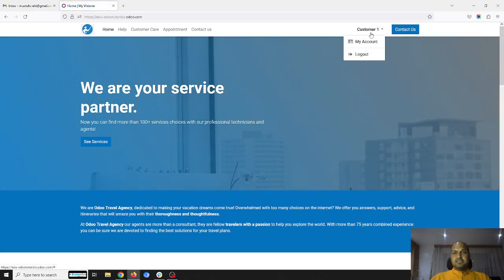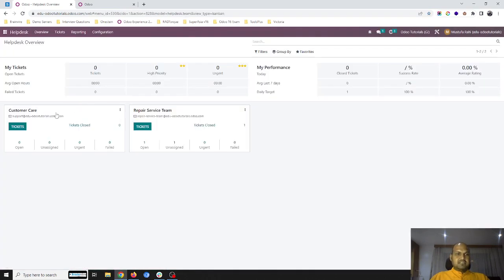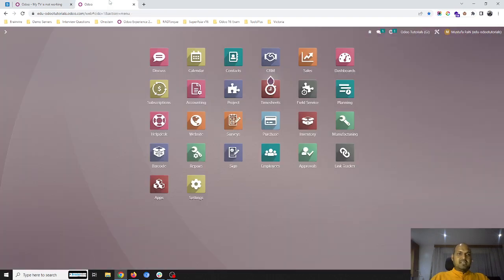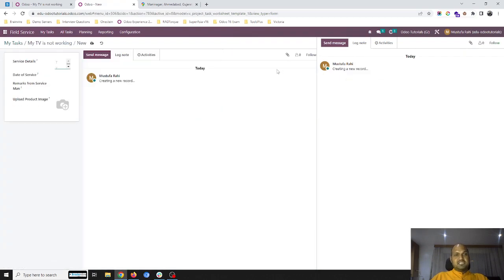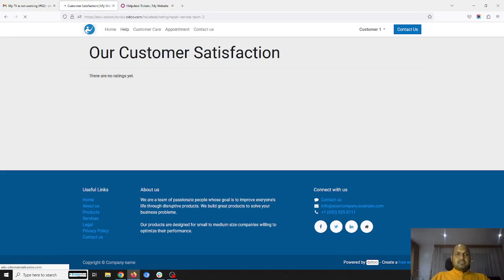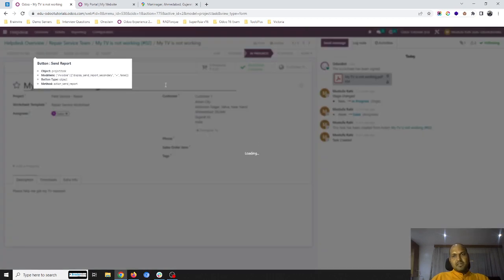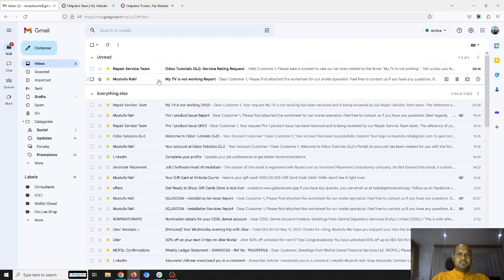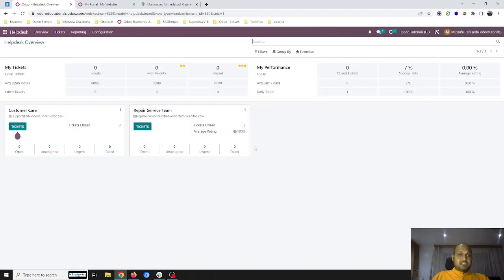How Odoo Helpdesk and Field Service Management can work together for consumer goods business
Using Helpdesk process in odoo one can register a customer complaint using tickets. On the tickets, Odoo offers workflow to initiate field service task to assign a technician to go onsite at client location and intervene to know the issue and fix the issue.

Odoo helpdesk and odoo fieldservicemanagement works closely here to manage receiving customer service request via customer portal, and also completing field task with worksheet report and getting it signed by customer in real time as well sending field task report by email as closure. Also on closure of Helpdesk ticket, we can ask customer to submit the service ratings.

Enjoy using Odoo helpdesk and field service to manage your customers service request quickly and efficiently.